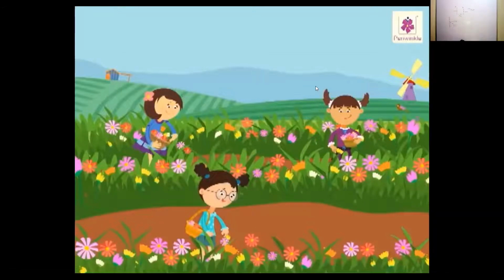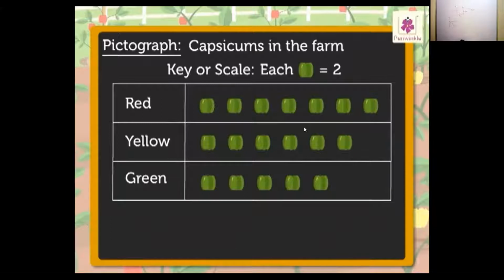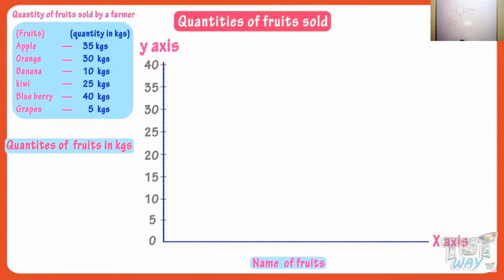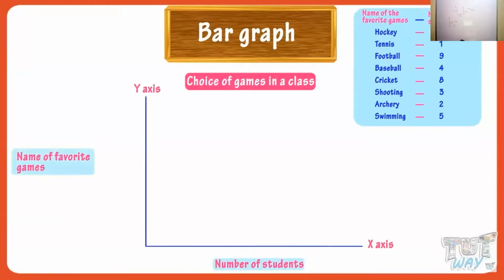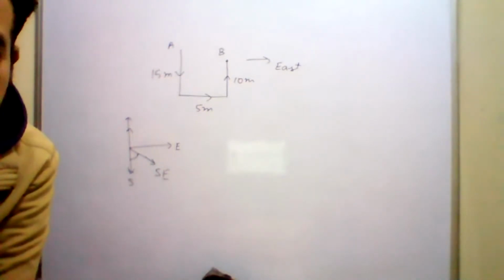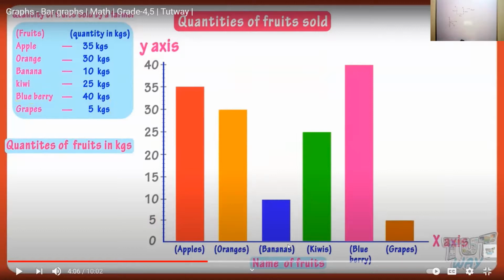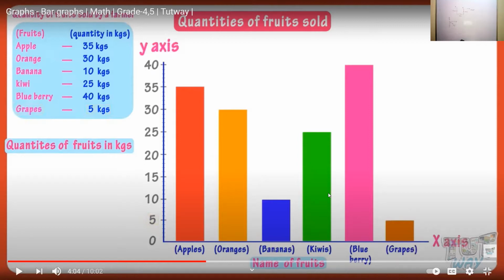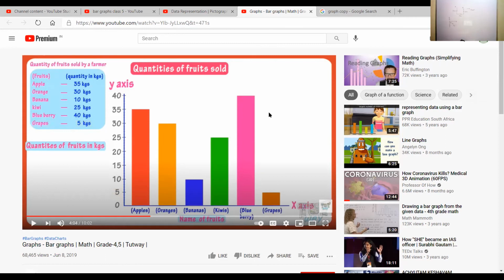Mathematics Class 5B 19-01-2021